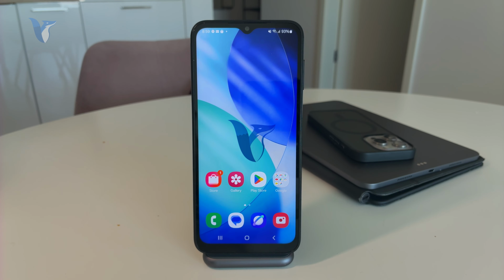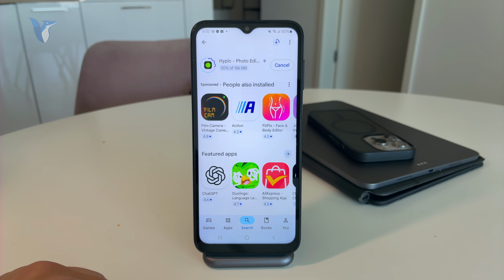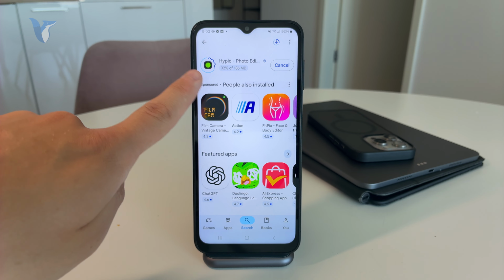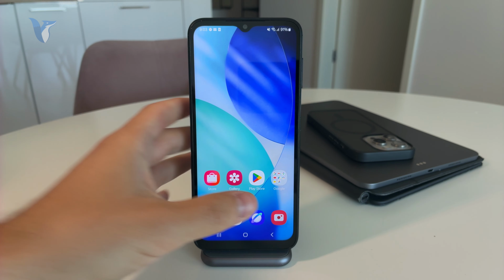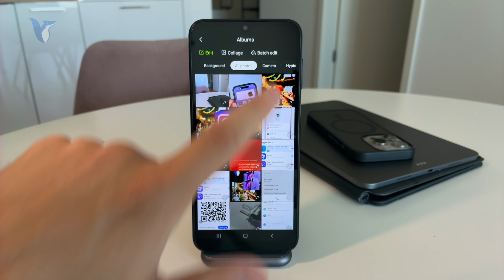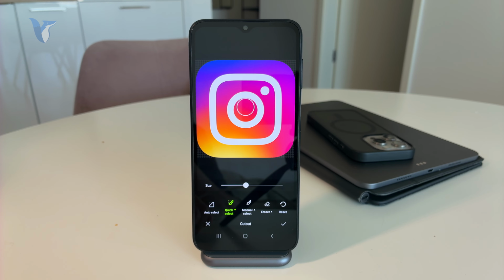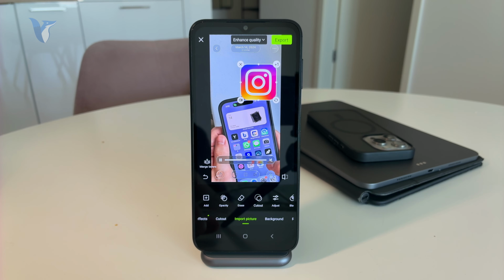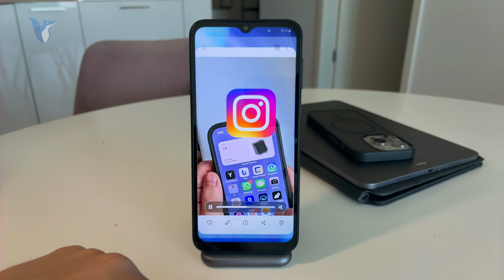How to Insert Picture in Picture Android (tutorial)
Learn how to use Picture in Picture on Android in this simple tutorial, showing easy steps to watch videos in a floating window while using other apps.